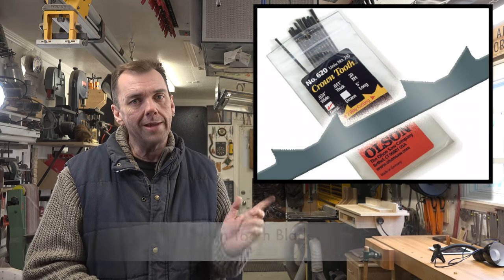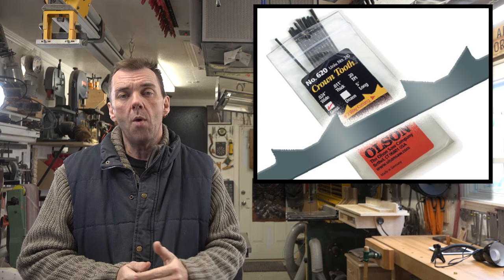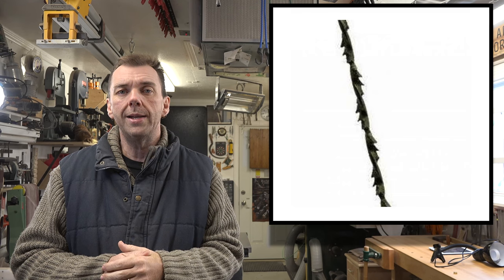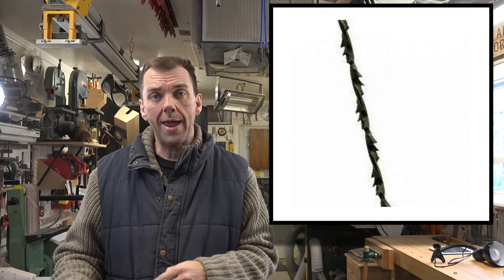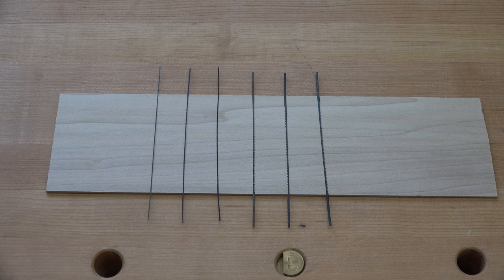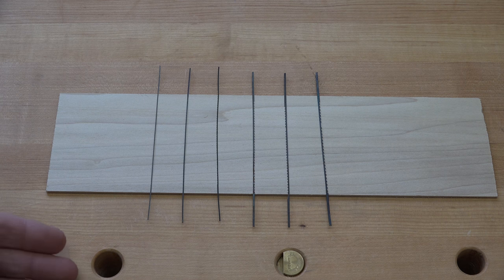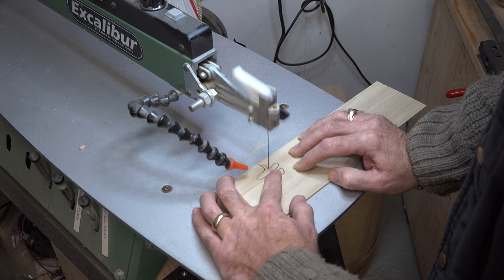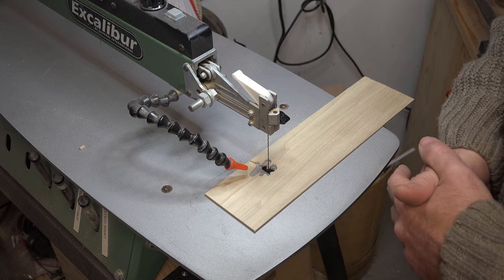Scroll Saw Blade Selection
On this week's show, I give a brief summary of the different types of scroll saw blades and their uses.  I hope you enjoy the show.